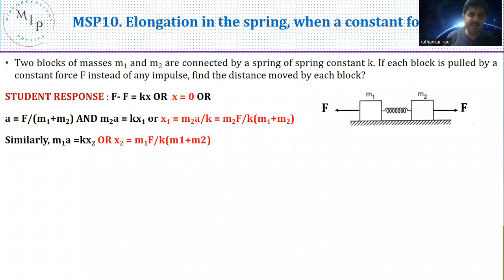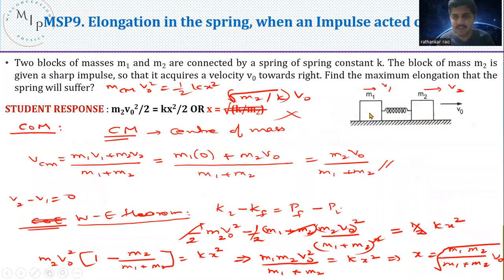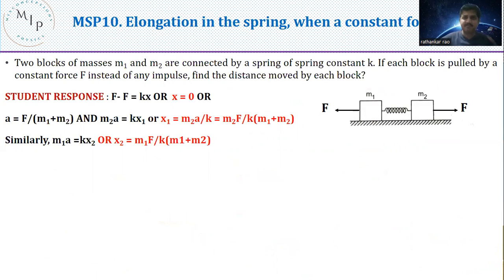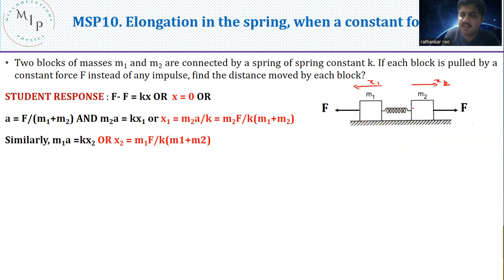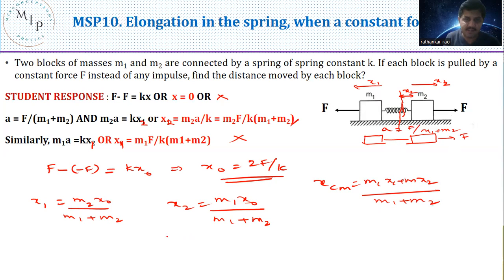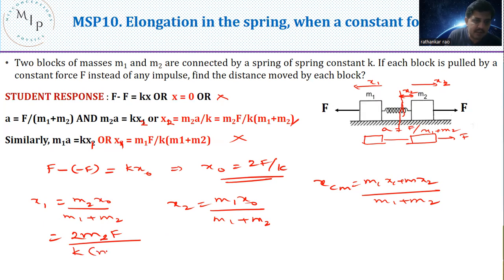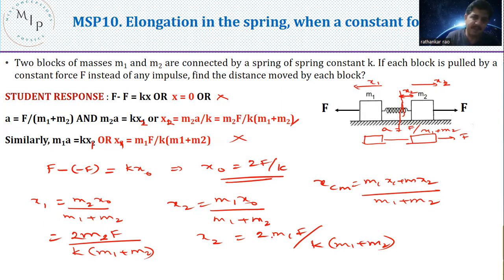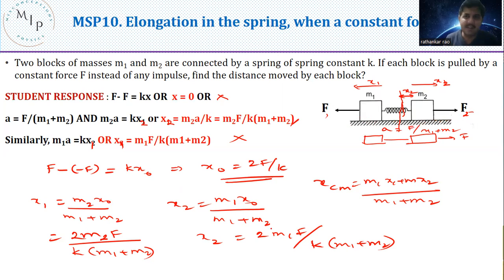MSP10: Misconceptions in Physics: Elongation in the spring, when a constant force acts.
This video is about the misconception the student has in deriving the elongation in a spring, when a constant force acts on both the ends of the spring. Usually the students apply the concept of Free body diagrams to solve such problems and an approximation of string to spring force leads to incorrect results

Watch the video until the end to get a grip on the concept

1. IB Physics Hub

2. My Linkedin Profile

3. My Facebook Profile

4. My Instagram Profile